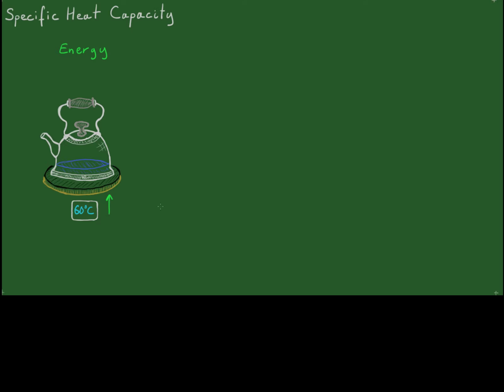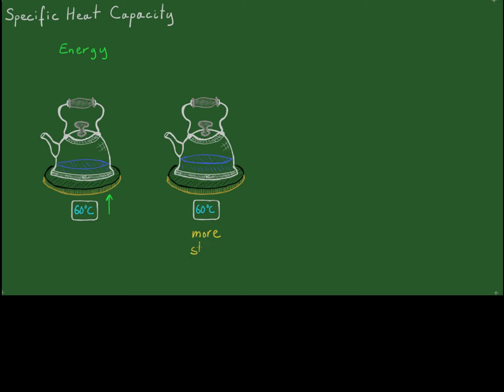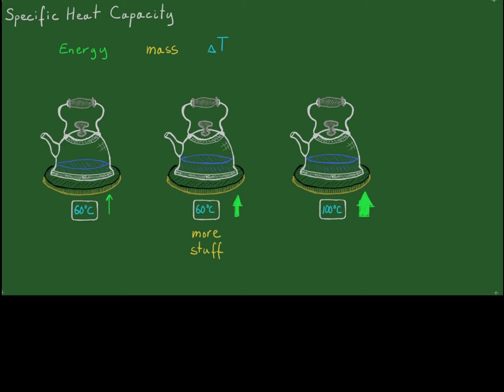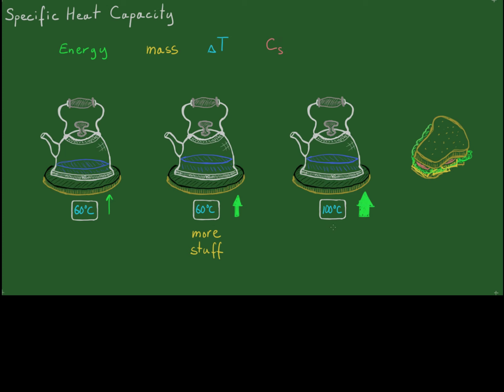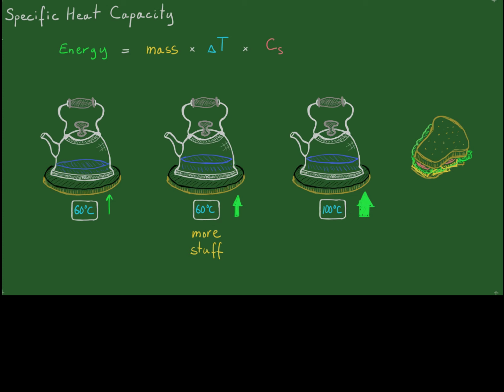Heat Capacity Introduction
Introduction to heat capacity in very general terms